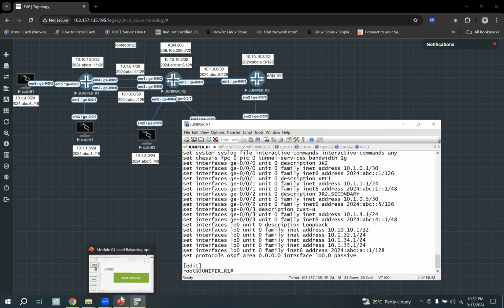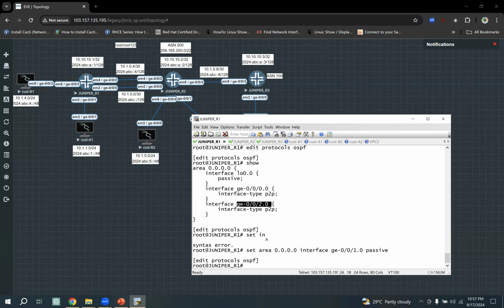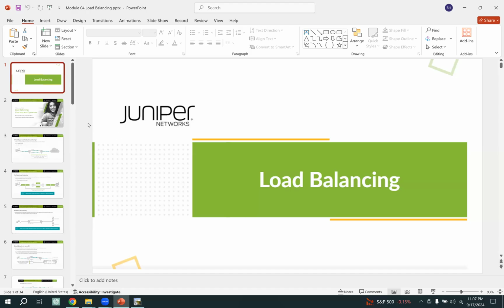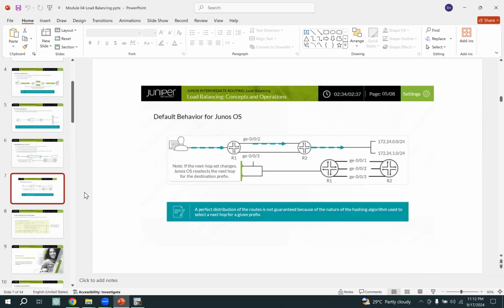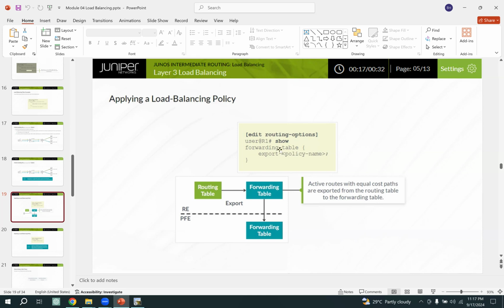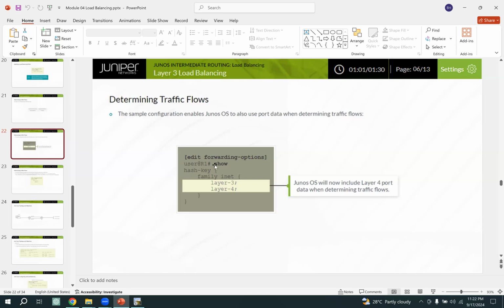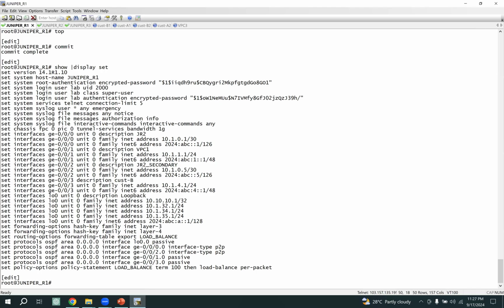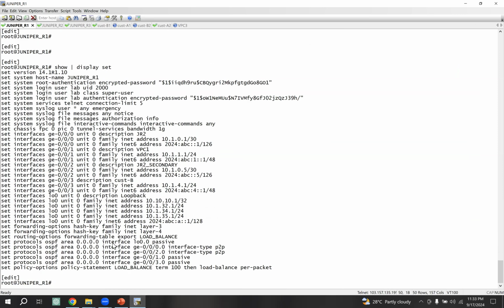Juniper JNCIS-SP - Module 04: Load Balancing [English]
==::==Task==::==
Service Provider Routing and Switching, Specialist (JNCIS-SP) - Module 04: Load Balancing.